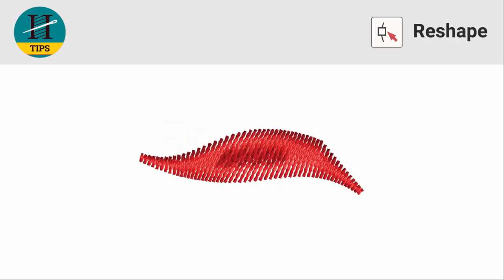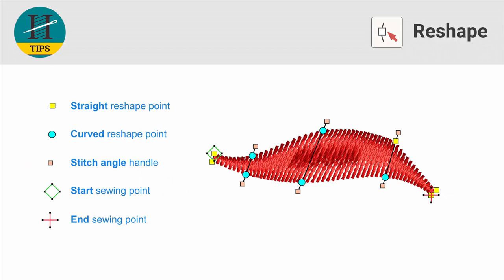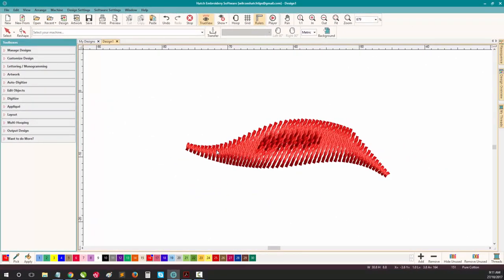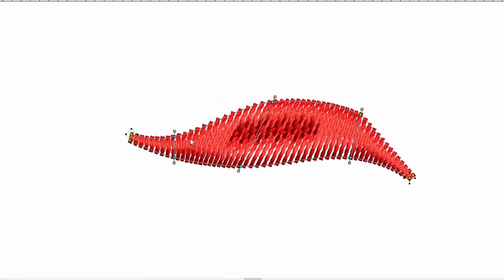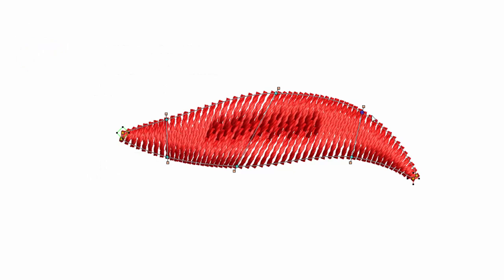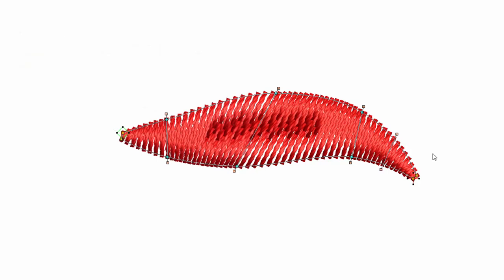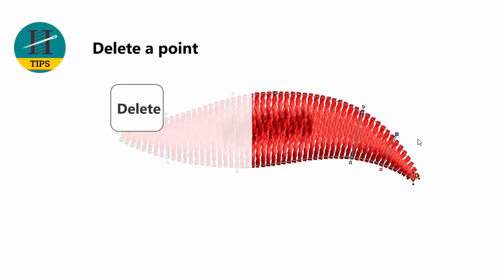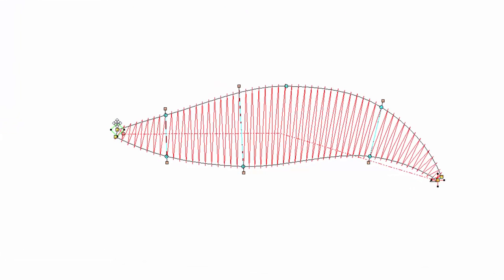Reshaping objects - Hatch Embroidery Back to Basics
In this video I show you how to use the Reshape tool in Wilcom Hatch Embroidery Software.